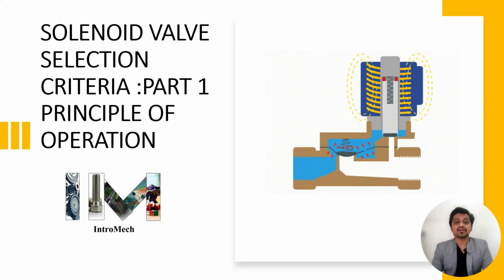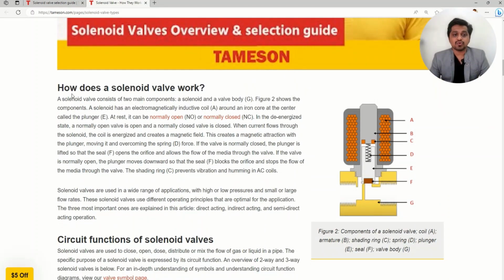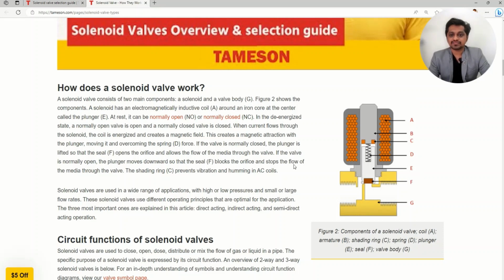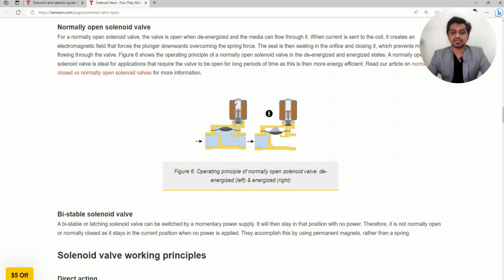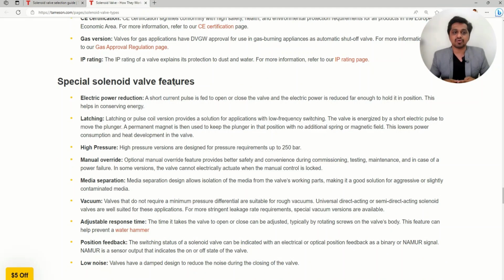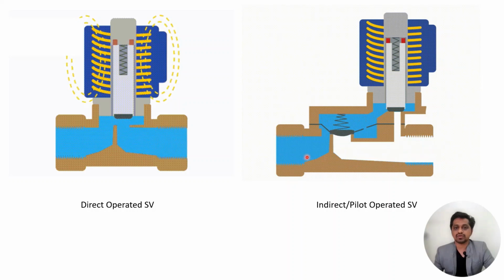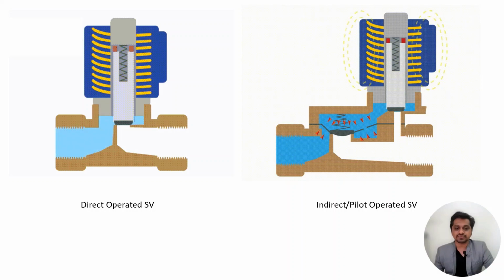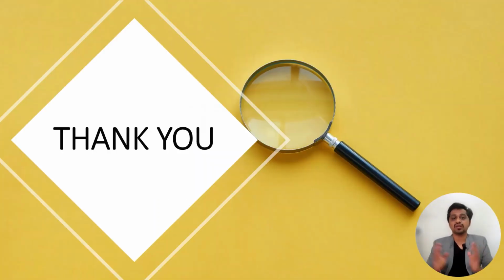SOLENOID VALVE SELECTION CRITERIA: PART 1 PRINCIPLE OF OPERATION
IN THIS VIDEO YOU WILL LEARN ABOUT THE BASIC TYPES OF SOLENOID VALVE AND WHAT IS THEIR PRINCIPLE OF OPERATION.